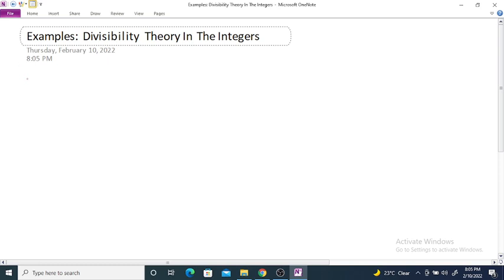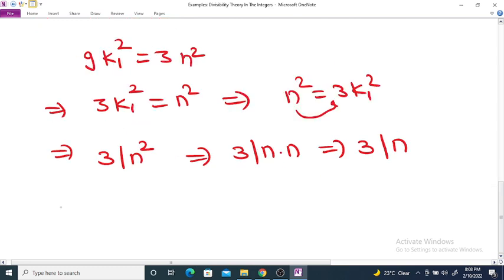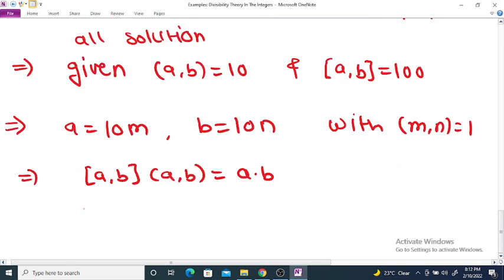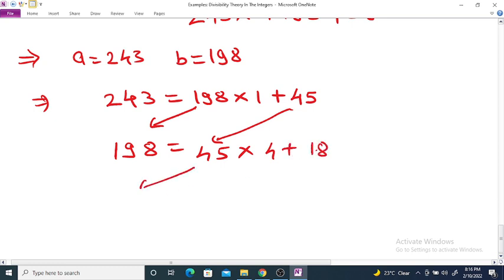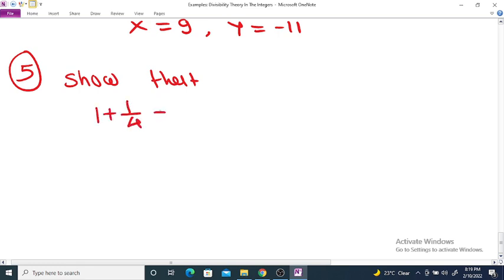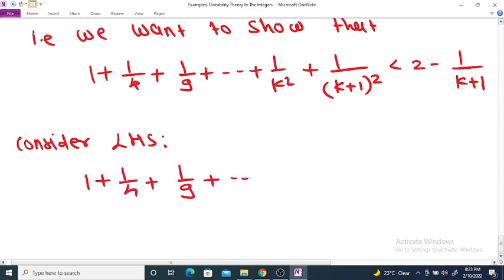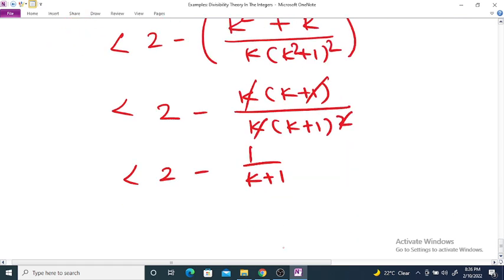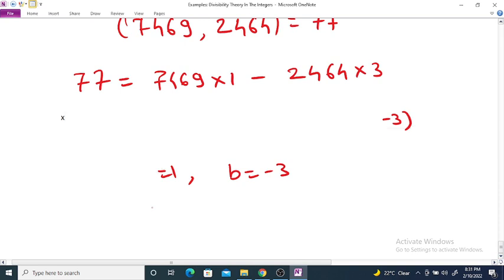Example : Divisibility Theory in the integers